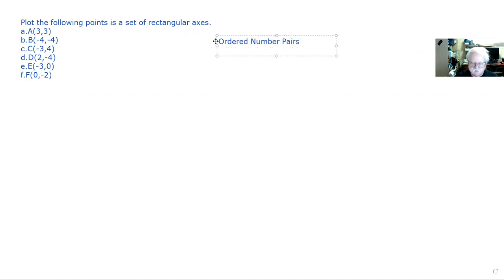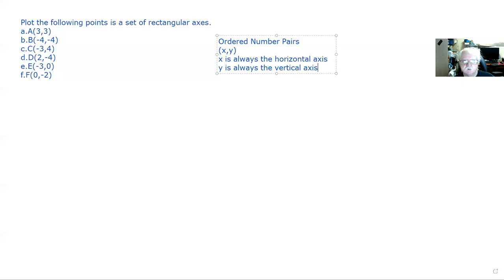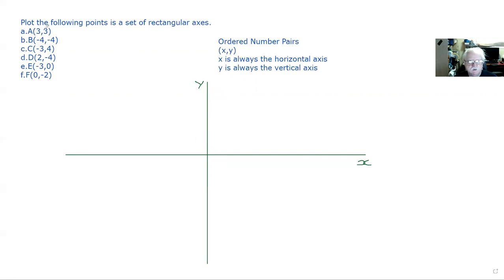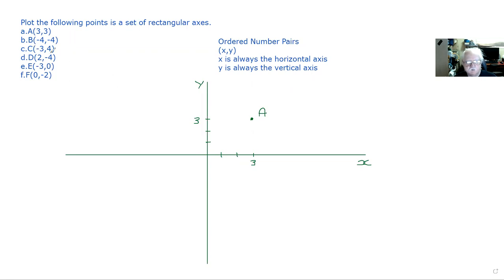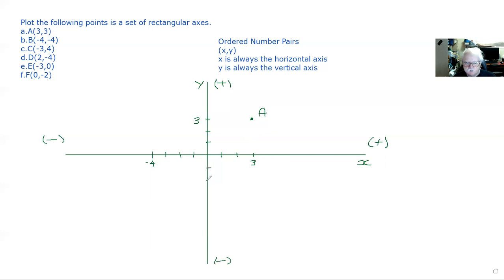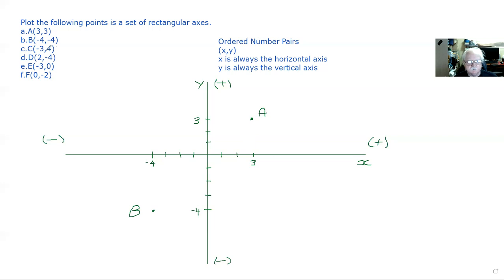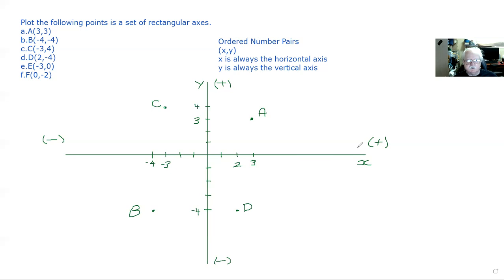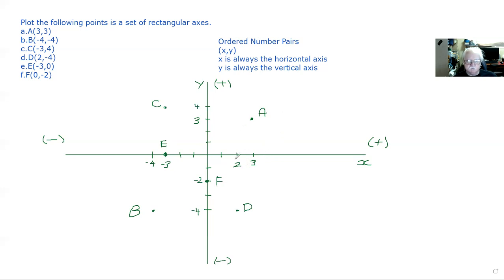Chapter 4 Agenda Question 1